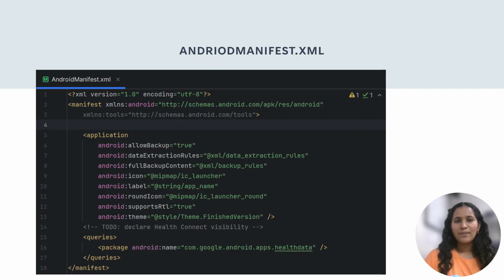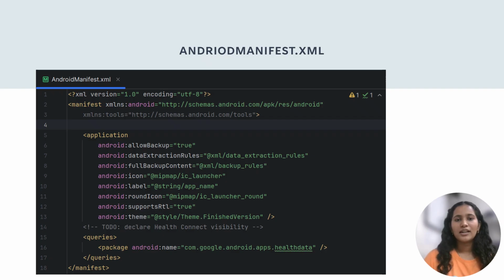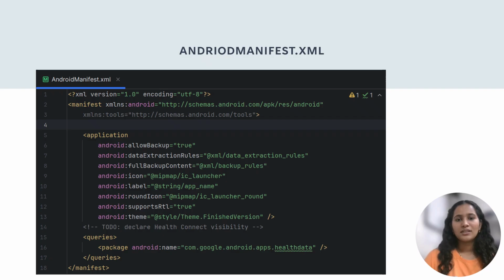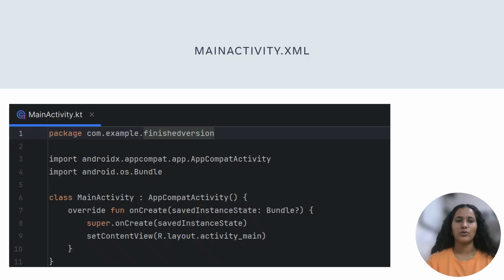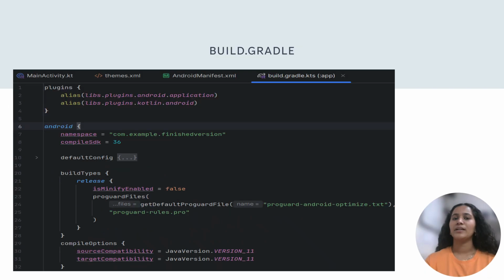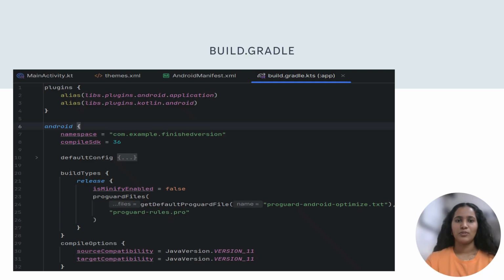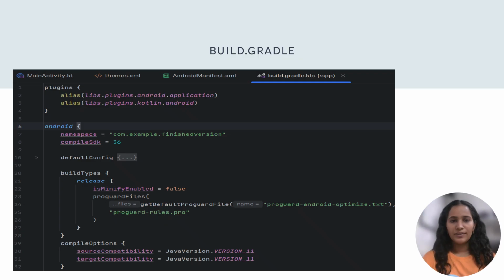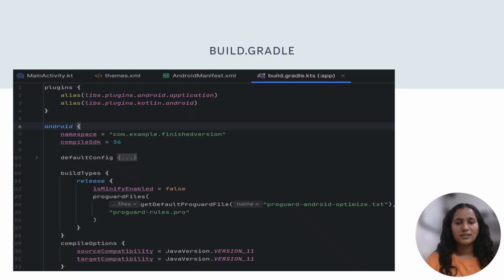Explaining Key Android Studio Files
I’m excited to share my latest YouTube video: Understanding Android Studio Files – AndroidManifest.xml, build.gradle & MainActivity.xml 📱

In this video, I explain three of the most important files you will work with in Android development:
✅ AndroidManifest.xml – defines app components, permissions, and overall structure
✅ build.gradle – manages dependencies and build configurations
✅ MainActivity.xml – controls the user interface layout of the app

I’ve simplified each file with clear explanations and beginner-friendly examples so that students and new developers can easily understand how Android projects are structured.